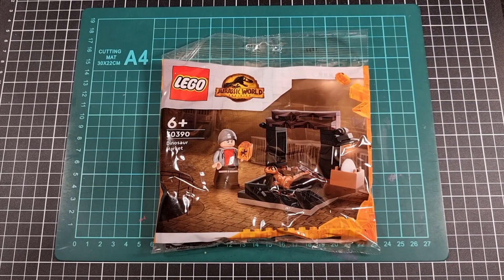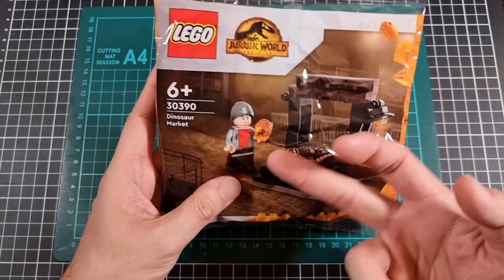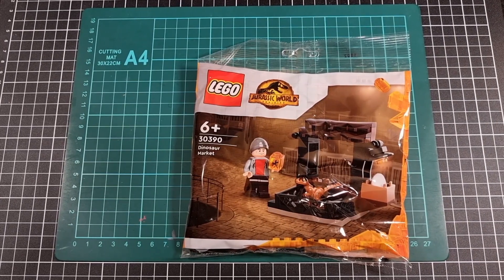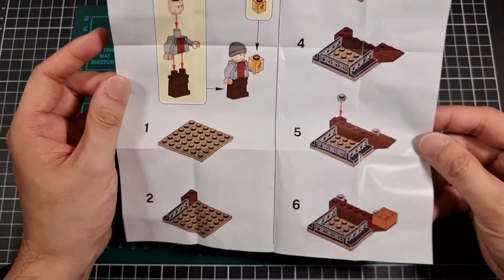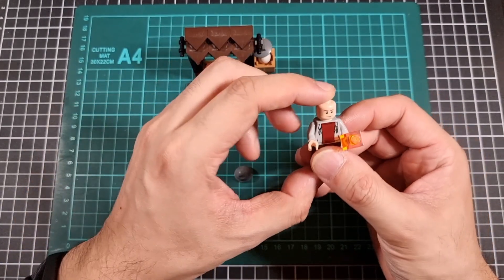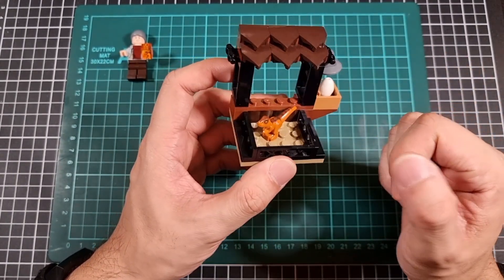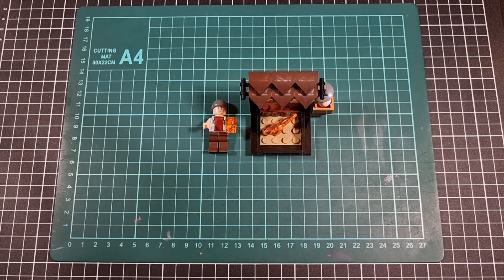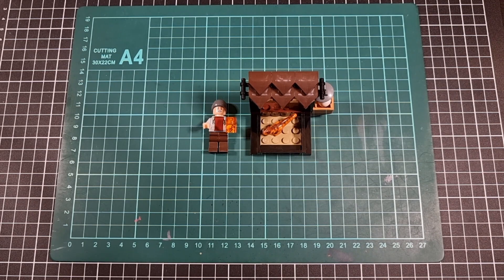Unboxing / Time Lapse / Review - Dinosaur Market (30390) | Lego Jurassic World Dominion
Here is the unboxing / time lapse / review of the Dinosaur Market (30390) [2022] polybag set from the Lego Jurassic World Dominion sub-line.

Included in this set are:

1 x Construction Manual
1 x Bag

0:00 Intro
0:06 Unboxing Intro
1:01 Bag Review
2:01 Time Lapse Build
3:50 Review
7:18 Final Thoughts
9:15 Unboxing Outro
9:59 Outro/Shoutouts